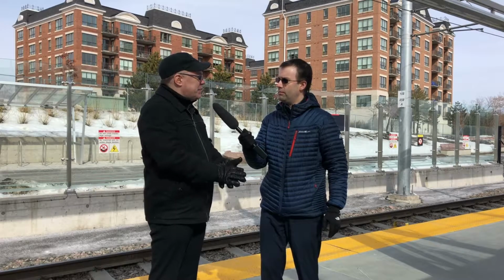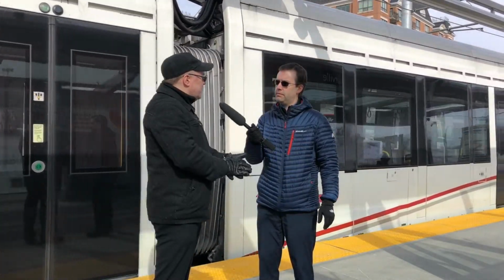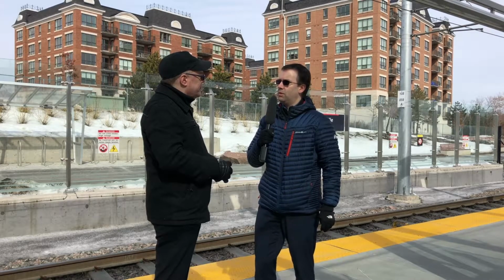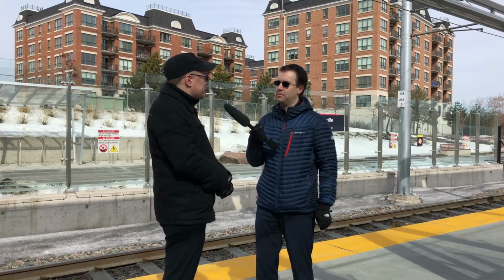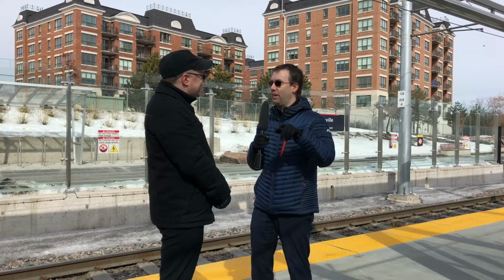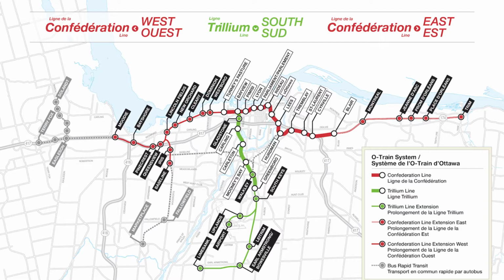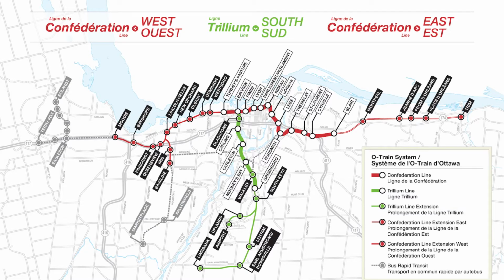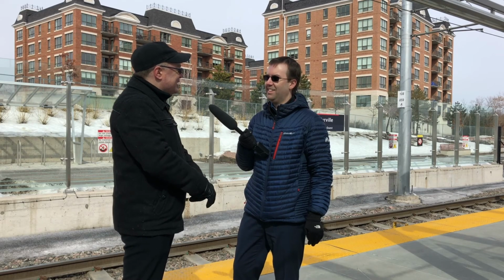Interview with Pat Scrimgeour - March 2020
In this video interview with Pat Scrimgeour, Director of Transit Customer Systems and Planning, we discuss and get some context on the service being offered, improvements that have occurred and are planned, the arrival of Happy Goat Coffee Co., busking program, next bus arrival times, and Stage 2 LRT. ⠀
Rail Fans Canada is an independent platform focused on rail and public transit systems across Canada.

If you find our work useful, consider supporting Rail Fans Canada.